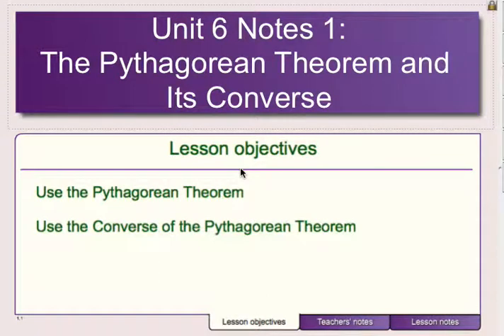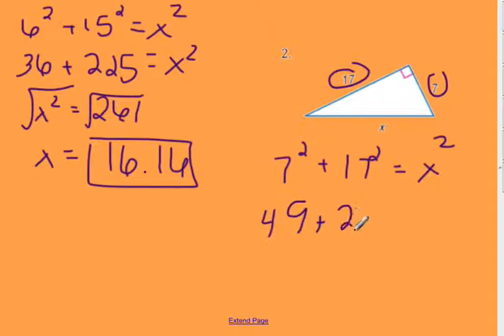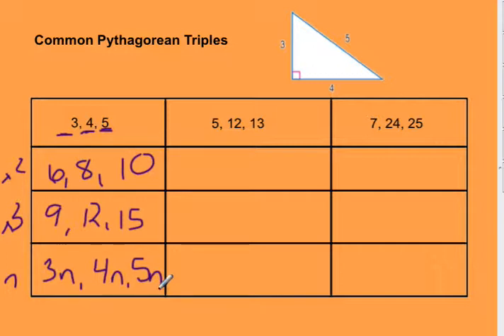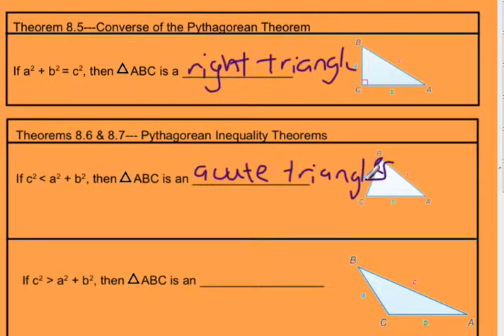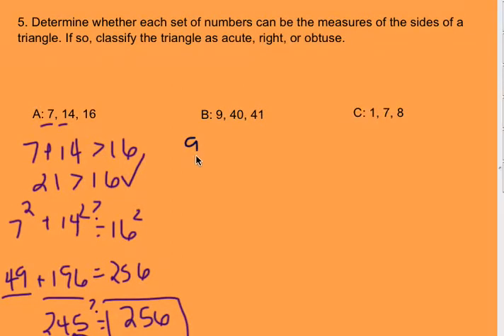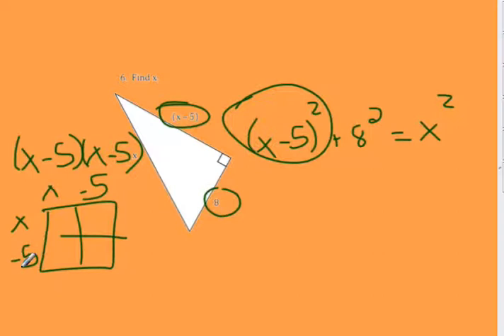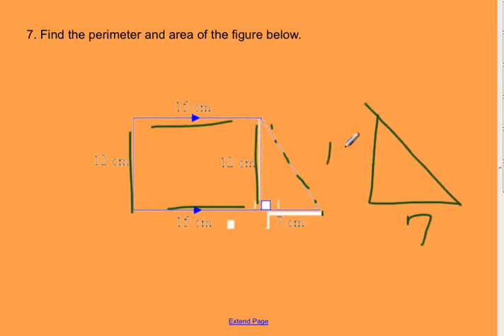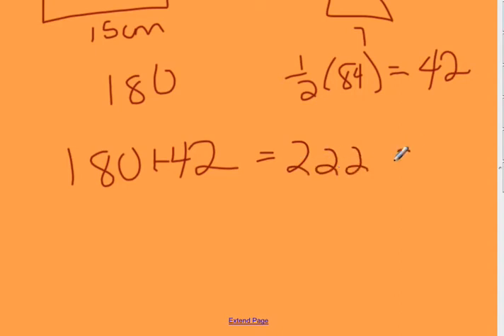Unit 6 Notes 1 Pythaogrean Theorem and Its Converse